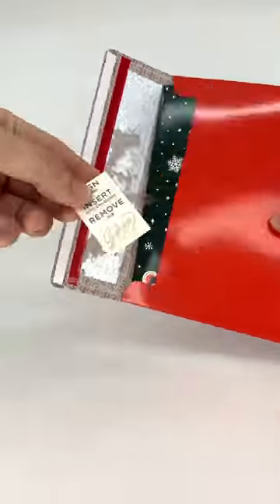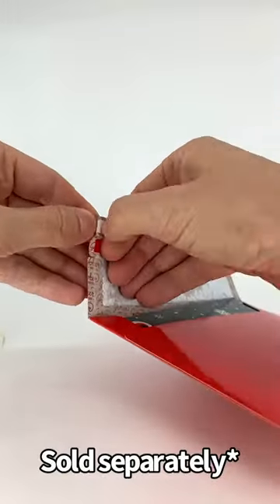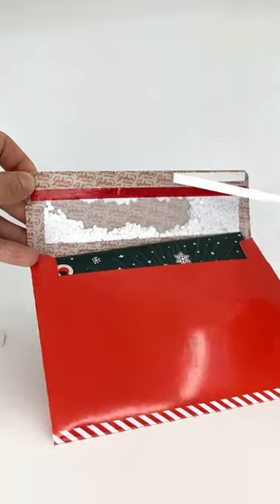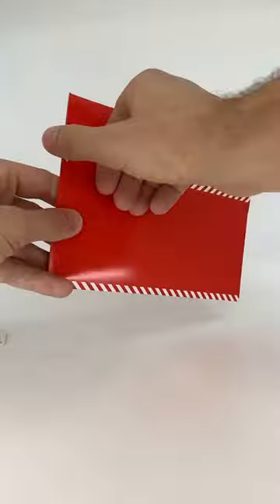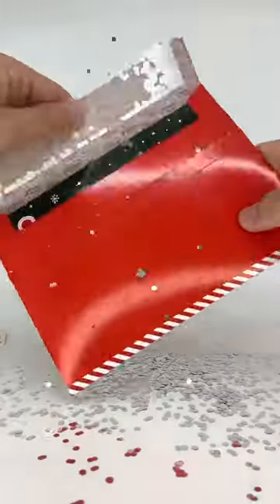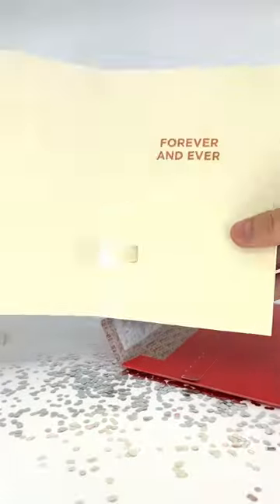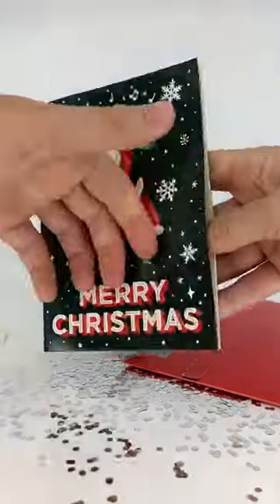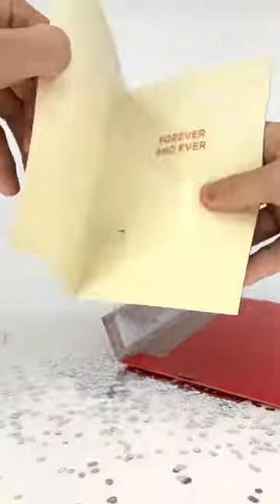Bio-glitter trap envelope by Joker Greeting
Designed by and sold at jokergreeting.com